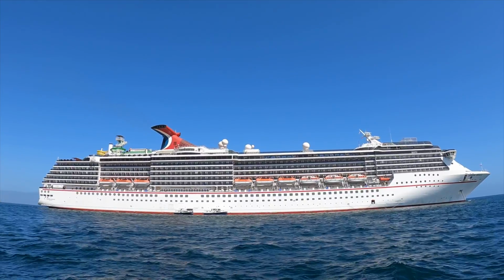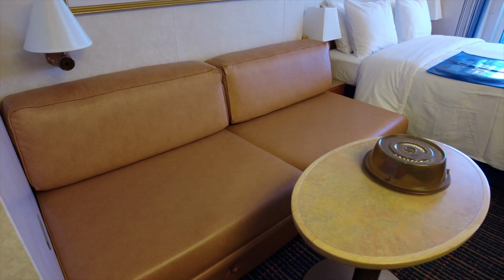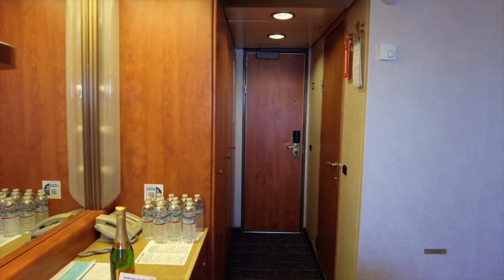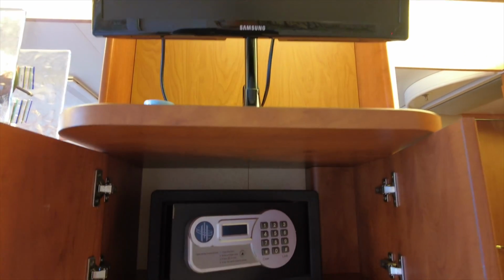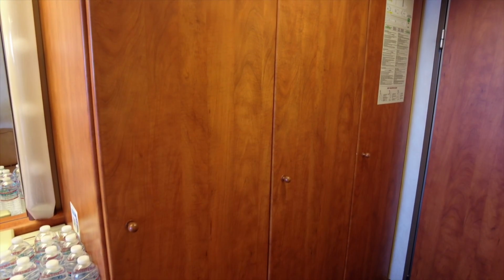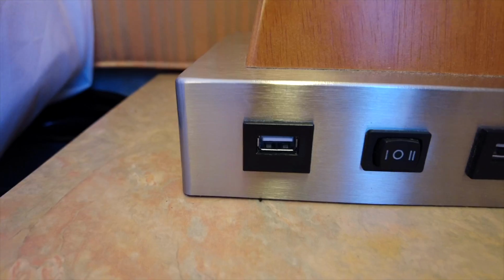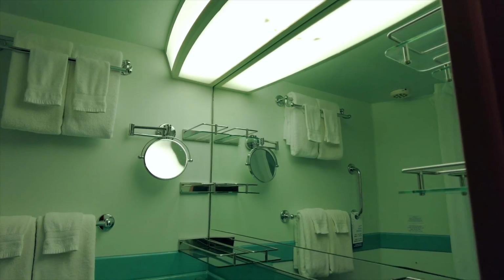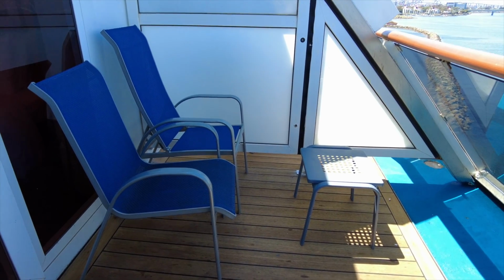Carnival Miracle Aft Facing Balcony Cabin Tour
Hey Cruisers!

Today we are going to take a look at aft facing balcony Cabin 8275 on Carnival Miracle.
Located on Panorama deck 8 this extended private balcony has an aft-view, and two twin beds that convert to a king-sized along with a sofa bed sofa and ample closet space.
SHOP our cruise store: Amazon.com/Shop/CruiseTipsTV

❤️Special thanks to our Backstage Crew for keeping us on the high seas! For exclusive access to a monthly video recording of our podcast (and more!), join

US (SCROLL TO THE BOTTOM FOR LIVE REPLAYS!)